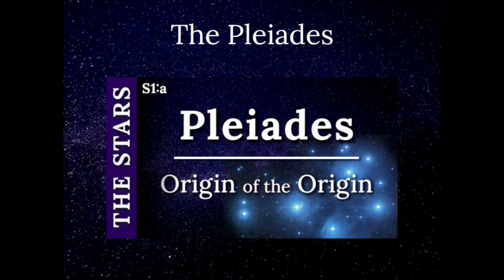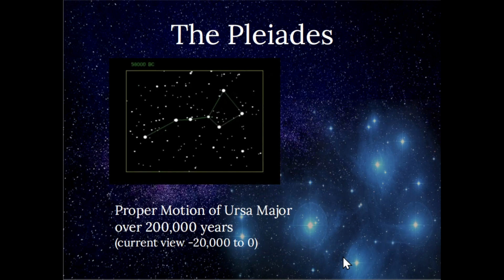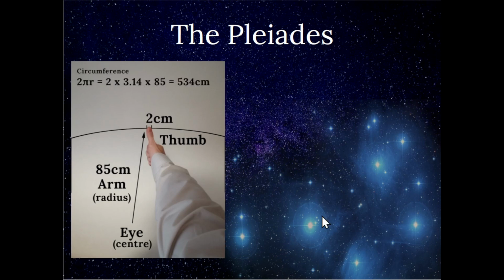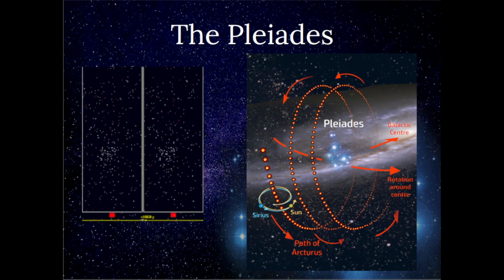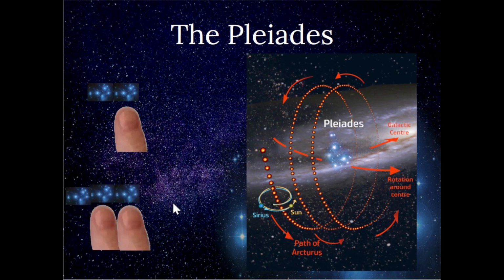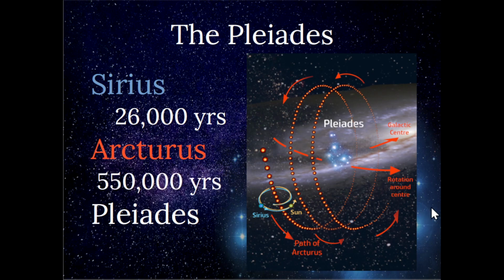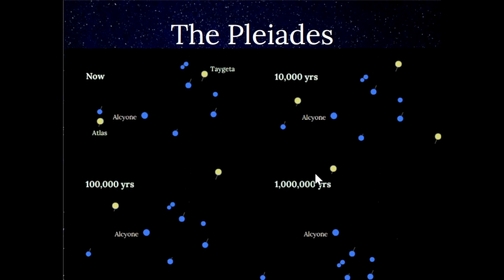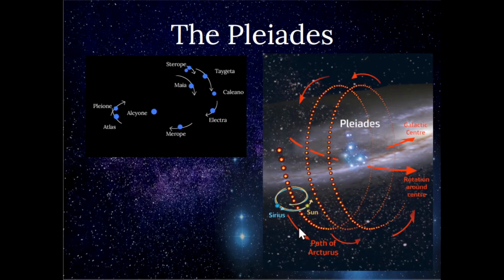S1b: Ancient astronomers understood this! We've only just understood it now! Naming of the Pleiades.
The nearest stars move against the backdrop of the fixed, more distance stars. This is called 'Proper Motion'. Our ancient astronomer ancestors understood the proper motion of the Pleiades and names the star cluster and created myths to explain this motion.

Please watch to gain the background of naming of the Pleiades upcoming video.

Thanks also to Gareth Samuel and the See the Pattern Channel. Please see this video for a more detailed view of the proper motion of our solar system in relation to Arcturus and the Pleiades, including more supporting eveidence

Origin of the Zodiac and Origin of Numbers paperbacks available at: Originofthezodiac.com
 eVersions at Kindle
Origin of Time available in 2023.

Dictionaries used:
William Richards c.1800 (Many entries)
GPC (use in conjunction with older dictionaries as there are some modern evolutions).
It demonstrates how Welsh words mutate their letters.

Library images reproduced under creative commons or fair usage rights.